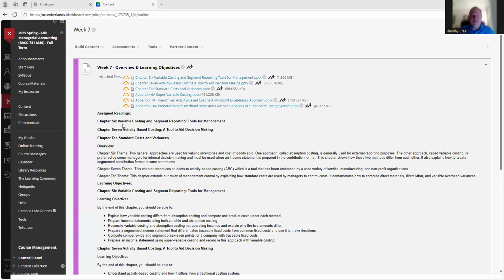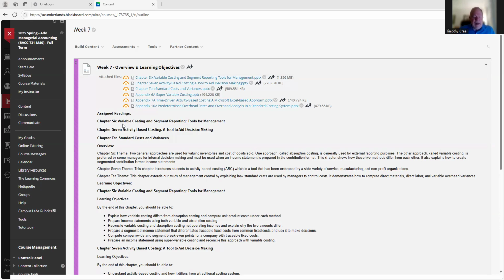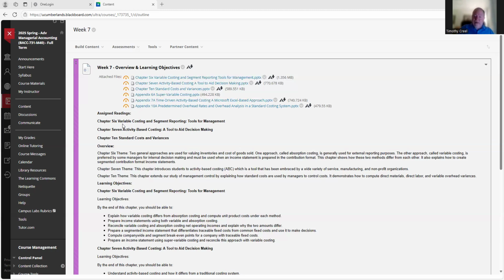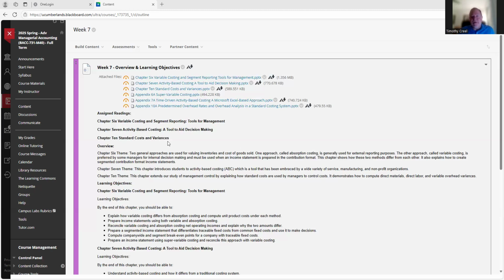BACC 731 Week 7 - 15 Week